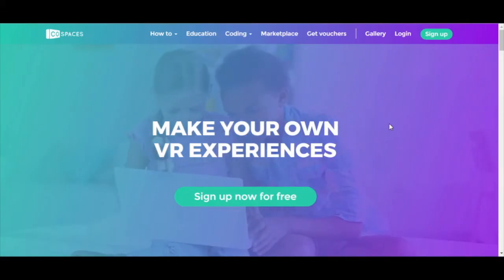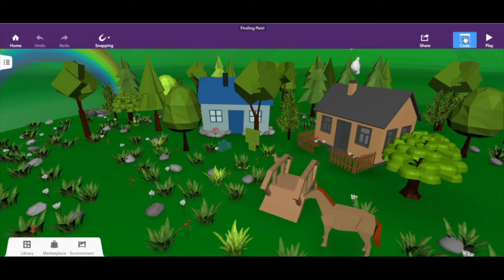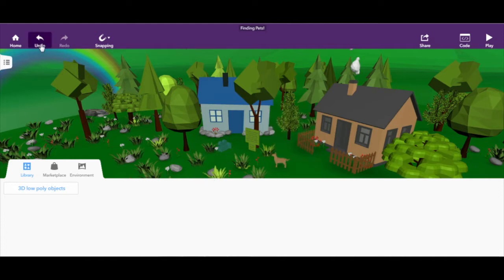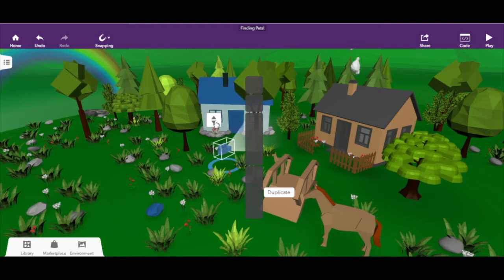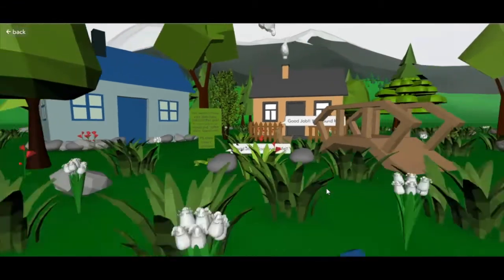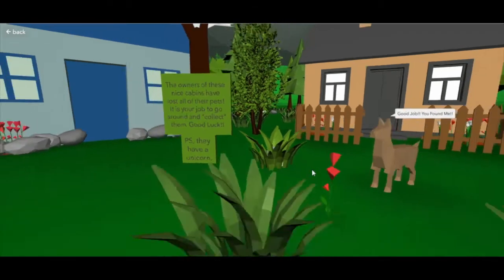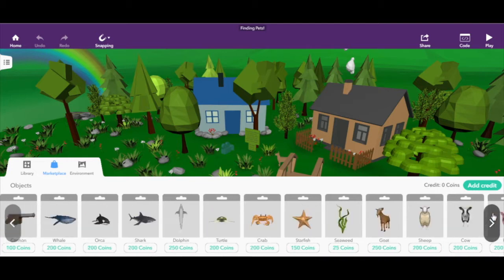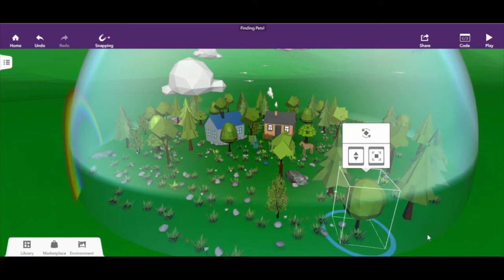BTCS Tech Trident - Excite Interview - CoSpaces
This is the first in a series of interviews that I've been conducting with local teachers who have students using really cool technologies in their classrooms.  This one features Vicki Winstead using CoSpaces with her students. One of her students is nice enough to share one of his projects with us.